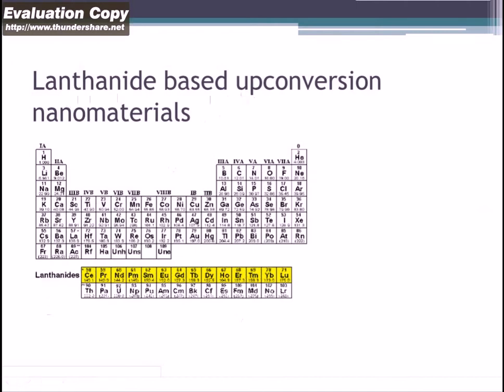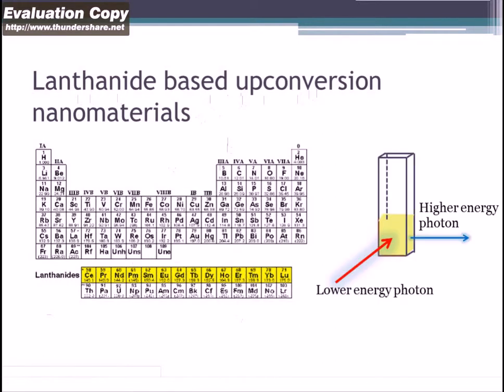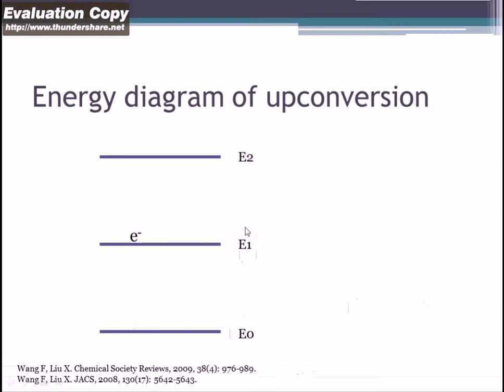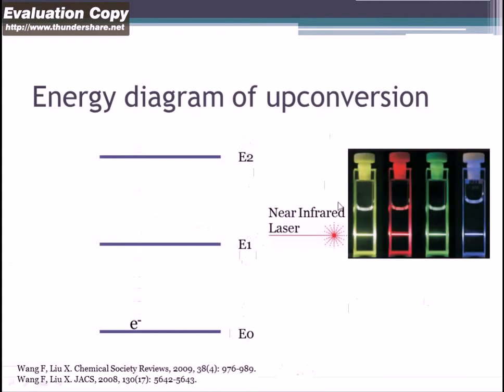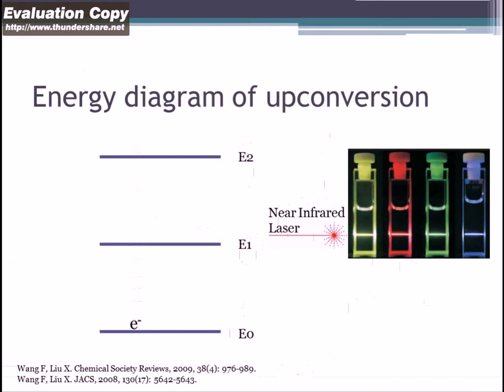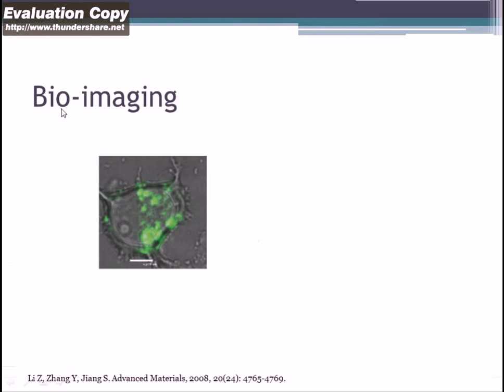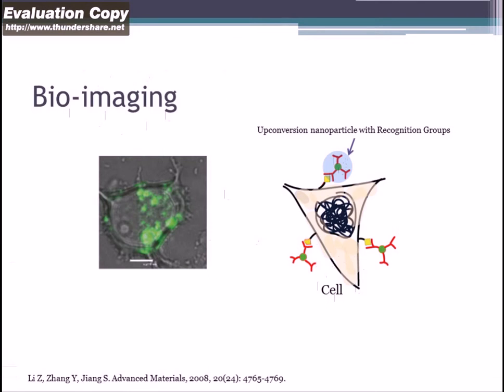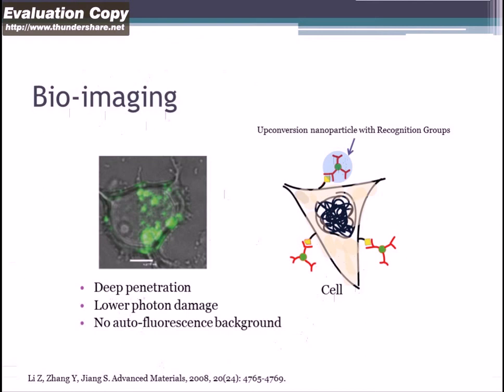CM5198 video presentation Zeng Xiao